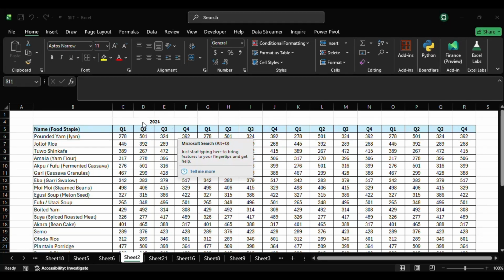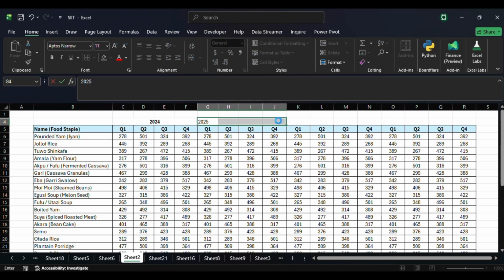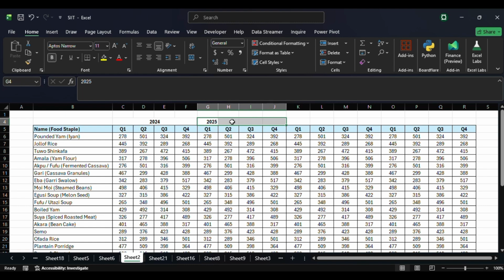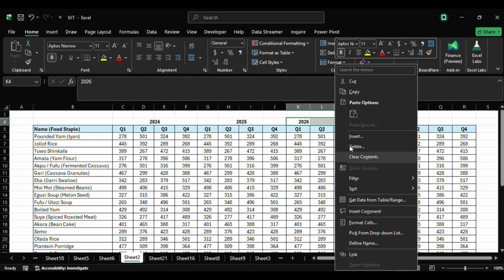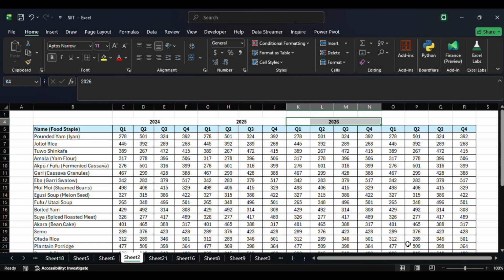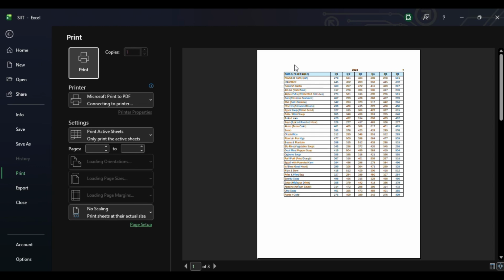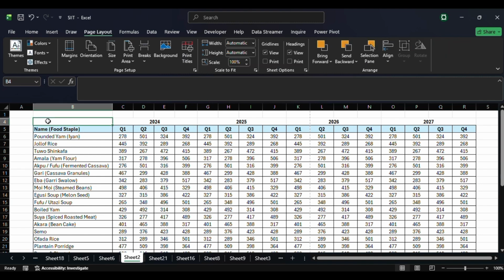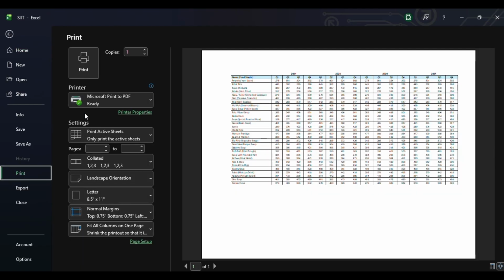How to Fit Your Excel Sheet for Perfect Printing on One Page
Stop merging cells! Learn how to use Center Across Selection for better table navigation and the Scale to Fit trick to ensure your entire Excel dataset prints perfectly on a single page.